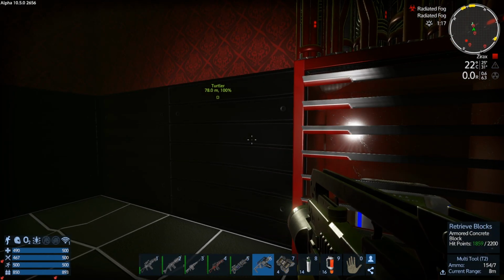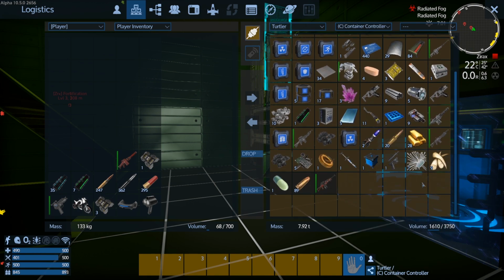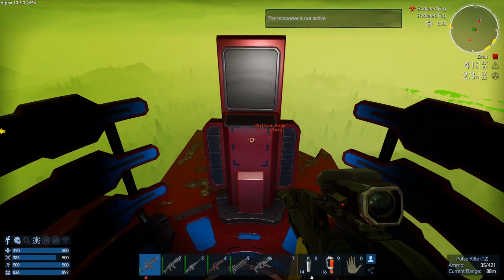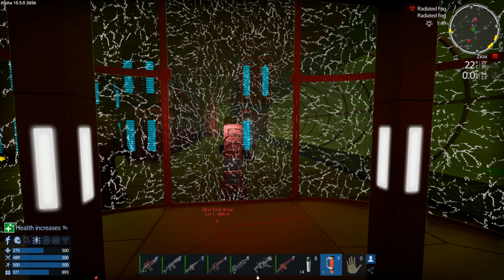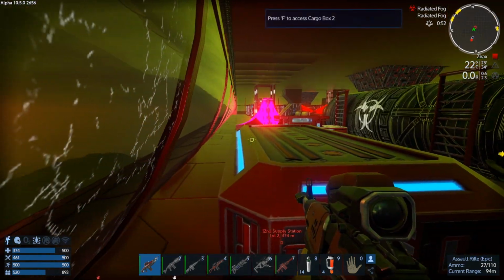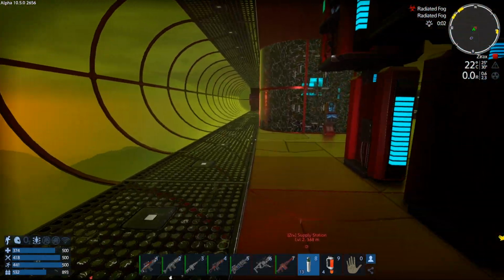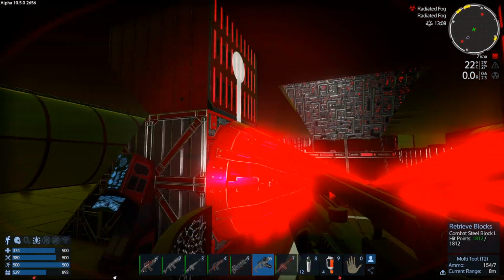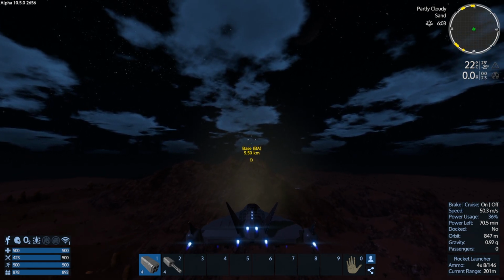Empyrion Alpha 10 - #36 - "Trapped!" - Let's Play with RaidzeroAU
Empyrion Alpha 10 Gameplay - Always have an exit plan.